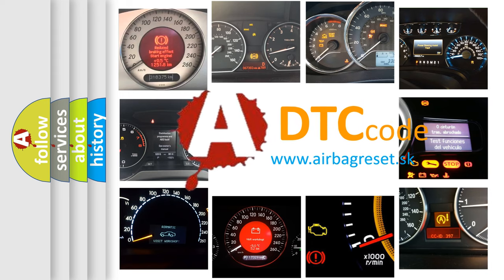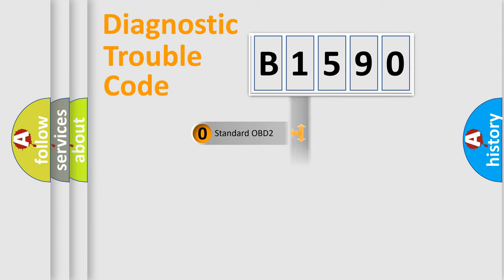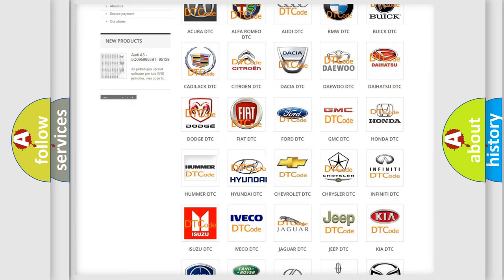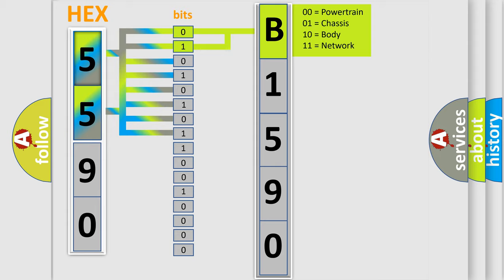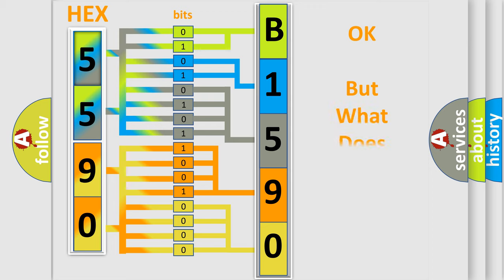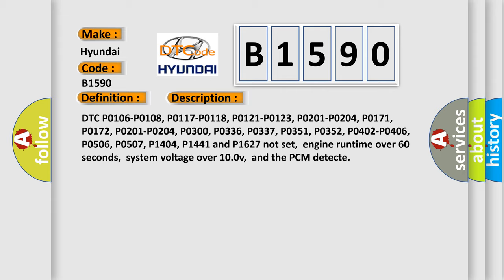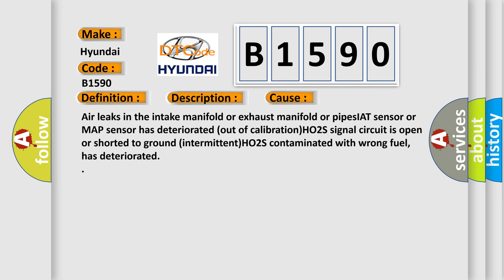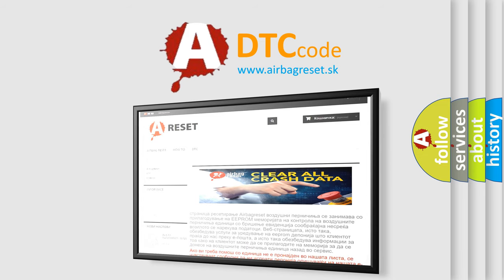DTC Hyundai B1590 Short Explanation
Contents:
0:21 Basic DTC analysis according to OBD2 protocol standard.
1:48 Insight into programming
2:58 A diagnostically understandable description of the Diagnostic Trouble Code
3:05 Basic error definition

Make:
Hyundai
Code:
B1590
Definition:
O2S-11 (Bank 1 Sensor 1) No Activity Detected
Description:
Cause:
Air leaks in the intake manifold or exhaust manifold or pipesIAT sensor or MAP sensor has deteriorated (out of calibration)HO2S signal circuit is open or shorted to ground (intermittent)HO2S contaminated with wrong fuel,has deteriorated